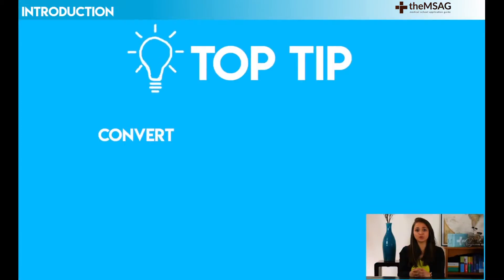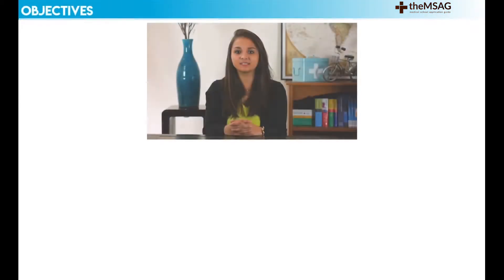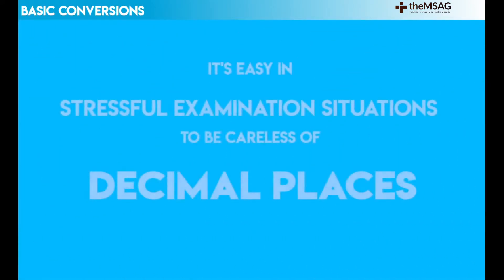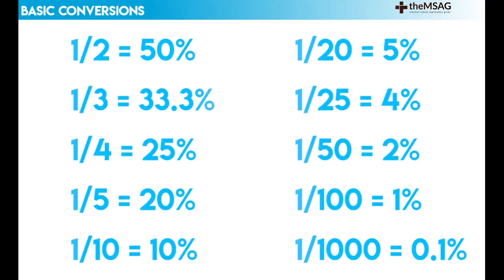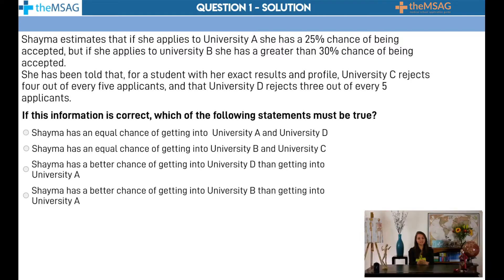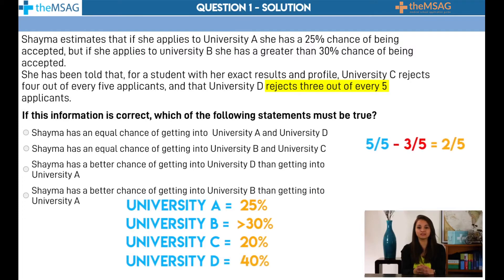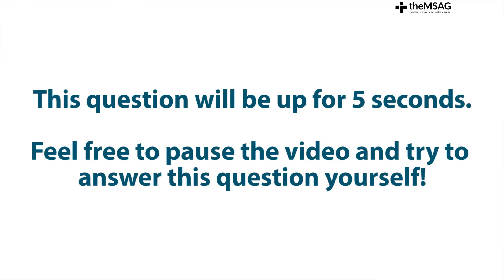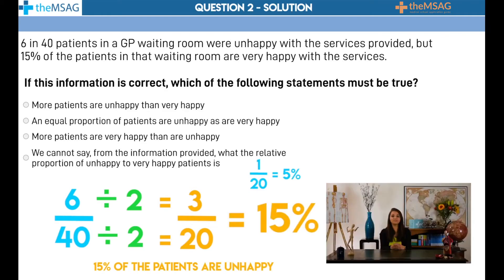UCAT Decision Making - Probability Mastery: Percentages, Decimals & Fractions (Lesson #2)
Crack probability questions with ease! 🎲📊 Learn to juggle percentages, decimals, and fractions in lesson #2 of our UCAT Decision Making series. Boost your UCAT score with our FREE UCAT Question Bank - 245 practice questions waiting for you

How can we help?

⏰ Timecodes ⏰
00:00 Introduction

About This Lesson
Welcome back, future doctors! 👋 In this second lesson of our UCAT Decision Making series, we're diving into the world of probabilities. Feeling a bit confused when questions throw percentages at you but want fractions as answers? Don't worry, we've got your back! 🤗 We'll show you some nifty tricks to convert between percentages, decimals, and fractions faster than you can say "UCAT"! We'll also tackle the tricky topic of decimal places and give you some top tips to boost your speed and accuracy. With two timed practice questions, you'll get to apply what you've learned right away. By the end of this video, probability questions will be your new best friends in the UCAT Decision Making subtest!